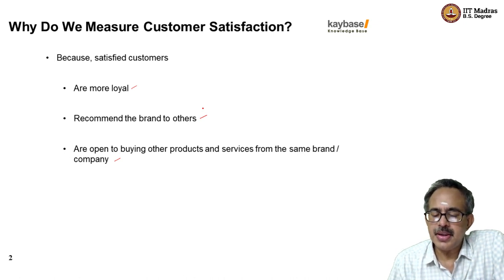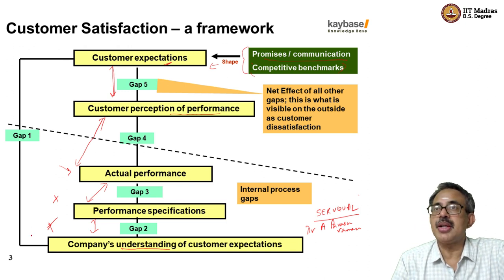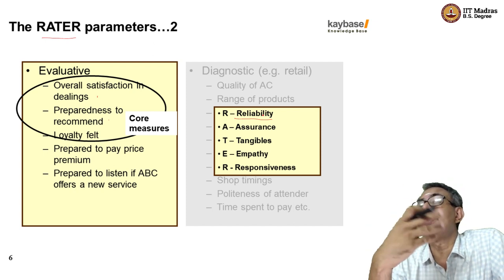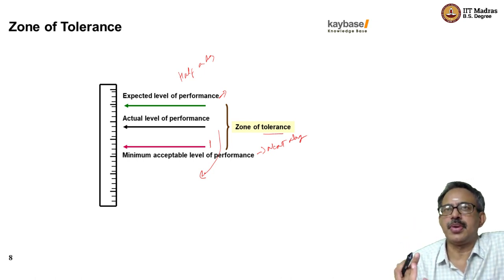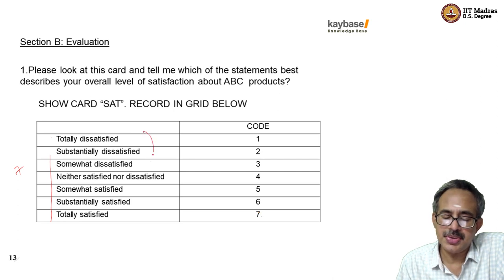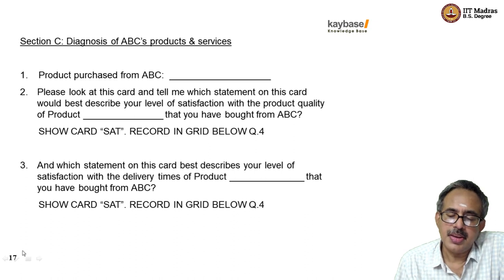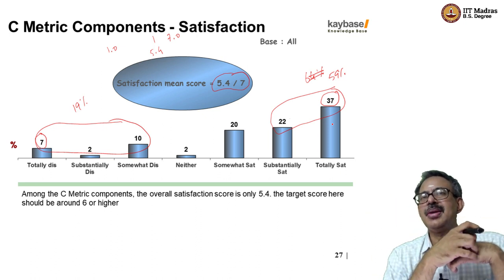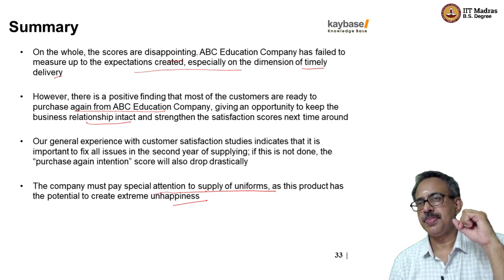Customer Satisfaction Measurement